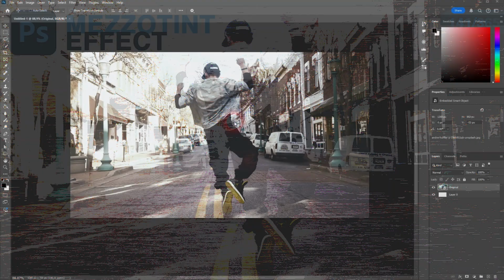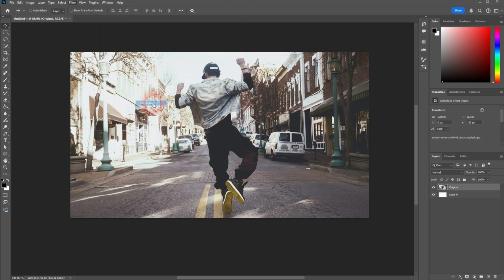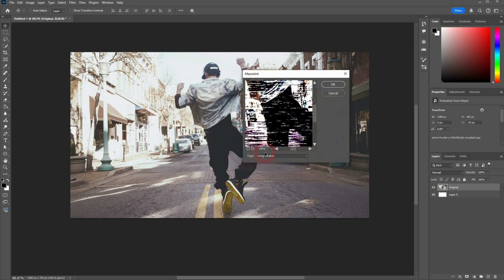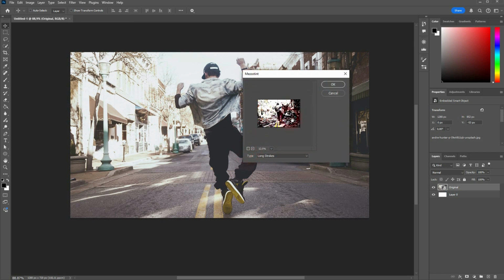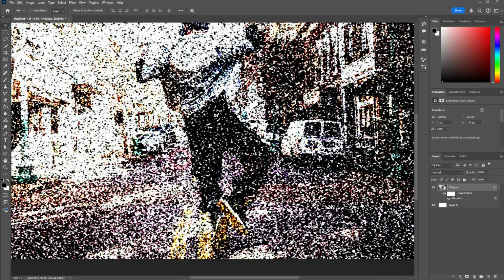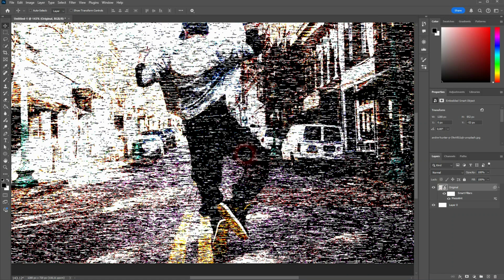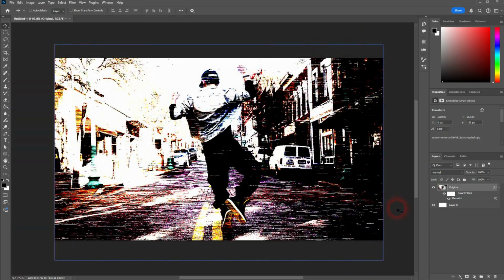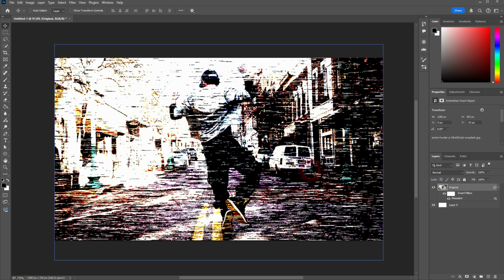How to Create a Mezzotint Effect in Photoshop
Learning Photoshop in 365 Days - Day 141: In this tutorial I'll show you how to create a mezzotint effect in Adobe Photoshop.